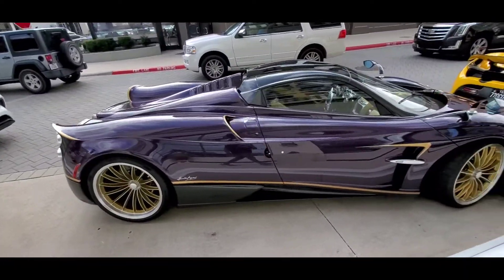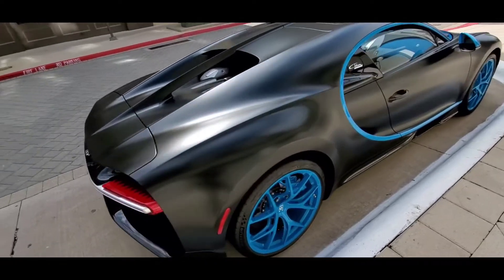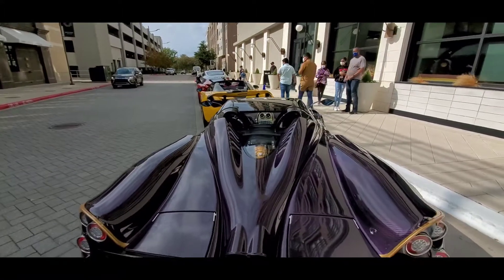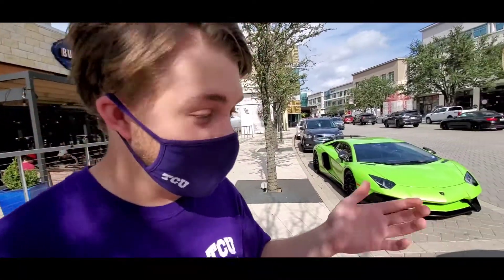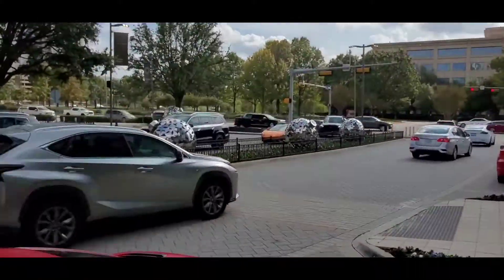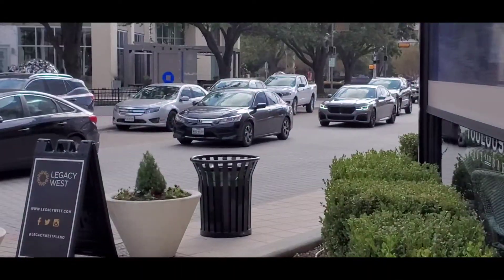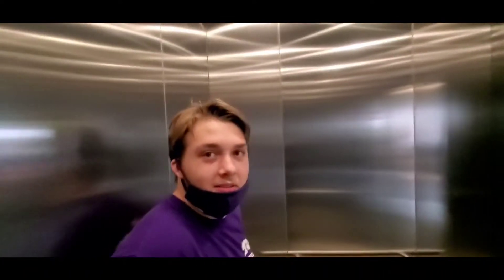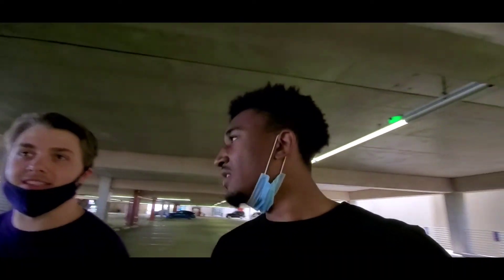GGExotics Pagani Huayra *before the crash * + Bugatti Chiron / Laferarri / Aventador SV & SVJ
GGExotics Pagani Huayra , Ferarri Laferarri and Bugatti Chiron. Plus a Lamborghini Aventador SVJ and Aventador SV all In one place.